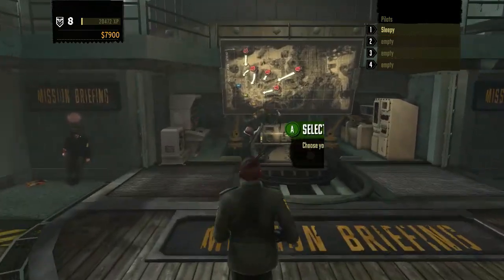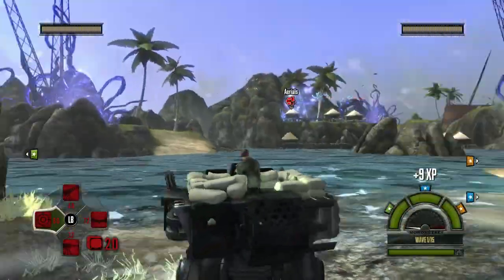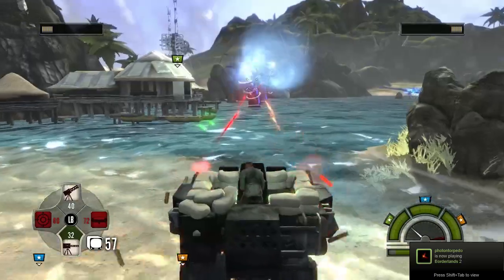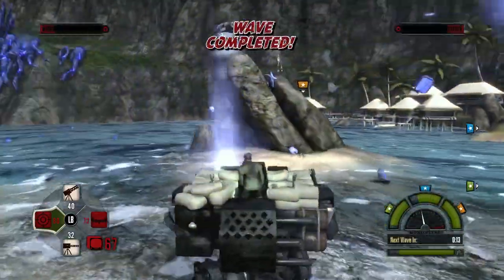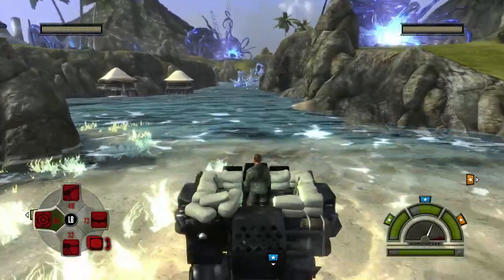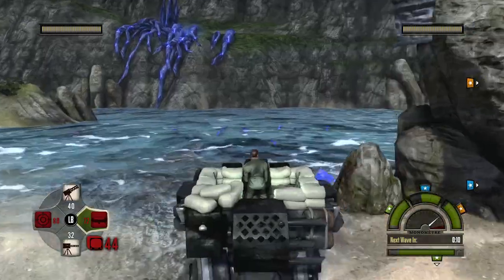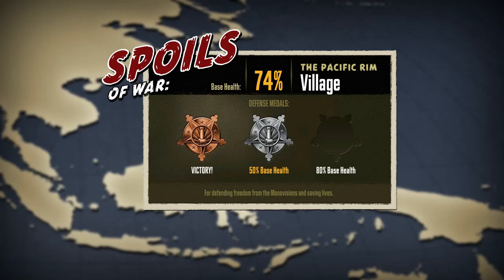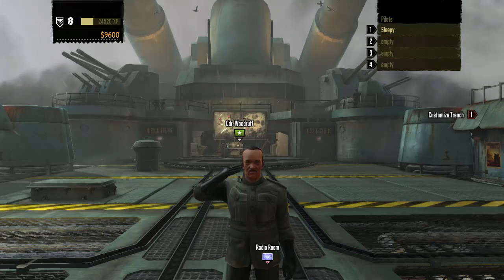Let's Play - Iron Brigade - 11 - Village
Double Fine's quick tips
--Map Layout:
Defend the Three Huts
Bombers Inbound
--Recommended Trench loadout
Anti-Air Weapons
Sprinting Biped Legs
Strongly Recommended players: 2+
Note: 3 players would make this a breeze.
--Turret Trench: (Solo Recommended)
Selker Chassis
Sprinting Legs
Machine Guns (one flak, one standard)
Flak & MG Lights, Mine & Sniper Heavies
--Gun Trench:
Karlsson Chassis
Sprinting Legs
Flak Machine Guns (x3), Machine Guns/Long Range Weapons (Sniper + MG combo)
Dampener Emplacement, any light
Village presents one of the few levels that's nearly impossible solo because there's so much distance to cover and the enemies spawn so close to the objectives. This gold guide assumes the cooperation of at least two players. Getting gold here requires a very strict synergy: Gun Trench places a dampener on both sides of B (one covering the left-mid path, one covering the far left and A path), one for E and one for D. Keeping those dampeners close to B and D are essential to bait the Burst Transmitters so they don't destroy your larger investments (flak/MG turrets). Gun Trench should also stay near the center where his/her range will best be taken advantage of. Use the rocks to avoid the Snipe Tuner, leave it for last. When the Volt Droppers show up, focus all fire on them, don't let them bomb any objectives, especially on the last round.

Turret Trench is the squirrel of Village, running back and forth placing Flak turrets (one left, one mid, one right, all behind a dampener) and upgrading dampeners. Placing MG Turrets is doable, so is Mortars or Mine Layers, but there isn't much scrap to go around on Village (or there probably is but it's hiding under the water, which is beautiful) so focusing on flak placements and dampener upgrades is absolutely essential. While Gun Trench stays central for the most part, Turret Trench needs to run the field cleaning up after turrets and taking out the enemies that Gun Trench isn't focused on. With all the aerial enemies, it's easy to let a resistor or two slip by, and it's Turret Trench's job to catch them, especially when the sonic worms come up. Keep the upgrades steady and the coverage smooth and Village gold will be yours.
--Image:
--Wave breakdown
Wave 1: C Aerials
Wave 2: D and B Resistors
Wave 3: A Burst Transmitters and D Burst Transmitters and C Sniper
Wave 4: E Tommys, C Aerials and Worms at defend hut B
Wave 5: A Resistors, B Resistors
Wave 6: B Aerials x2
Wave 7: D Aerials x2
Wave 8: A and B Aerials with E Resistors, then C Sniper with B and D Aerials
Wave 9: A Volt Dropper
Wave 10: E Resistors folowed by Tommys, then Worms in middle hut and D Burst Transmitters
Wave 11: A and B Resistors, D and B Resistors
Wave 12: A and E Aerials, B amd D Aerials
Wave 13: E Blitzers x2, Tommys on D and Dniper on C
Wave 14: A and E Aerials, then D Burst Transmitters, When worms in middle near B and B
Wave 15: B Volt Dropper, B Resistors, D Resistors, C sniper, D Volt Dropper
--Do
watch the skies
pay close attention to the Wave Breakdown
bait burst transmitters
stick to your role
immediately remove sonic worms
--Don't
worry about expensive emplacements
let volt droppers get a chance to bomb
place emplacements too close to the base